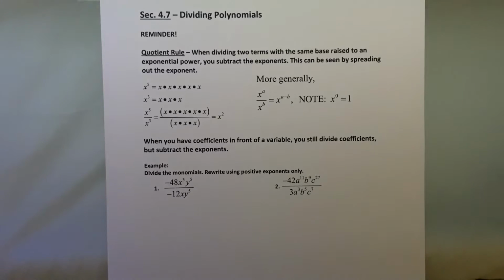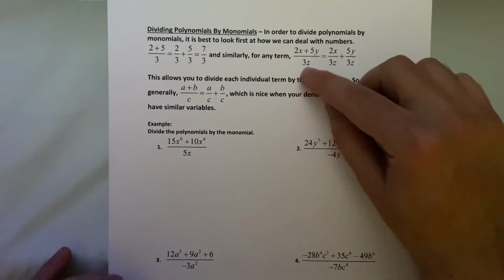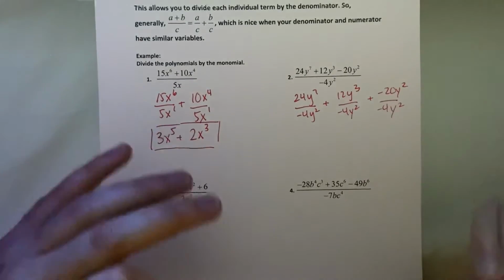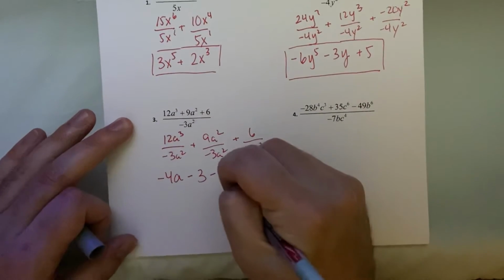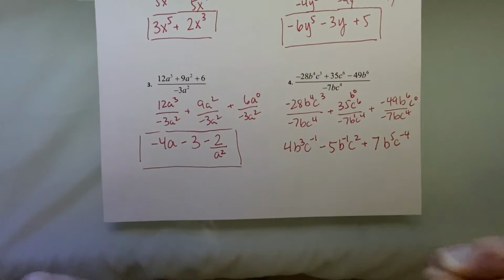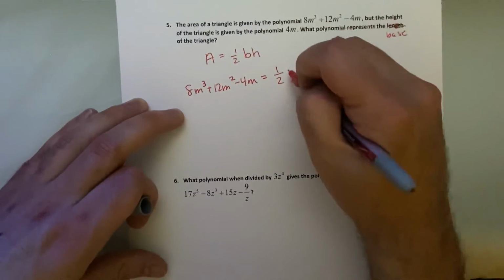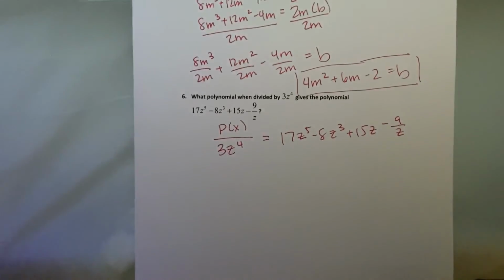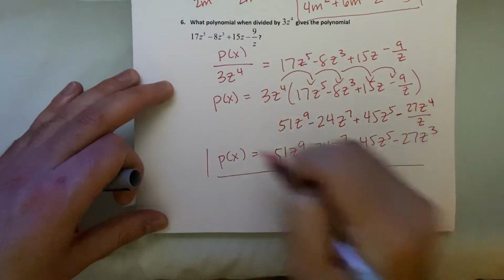MATH 0314 4.7 Notes Part 1